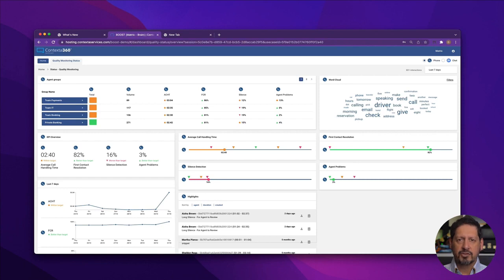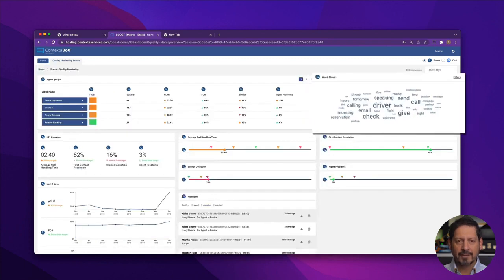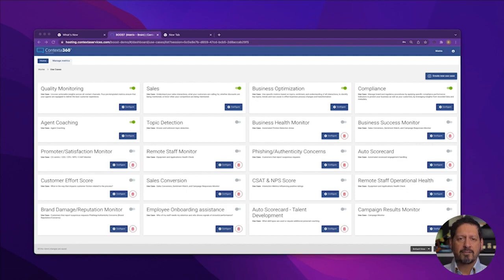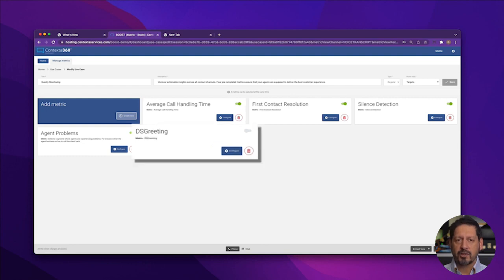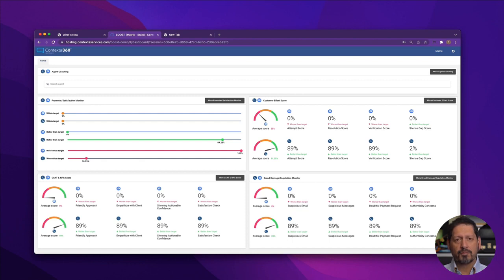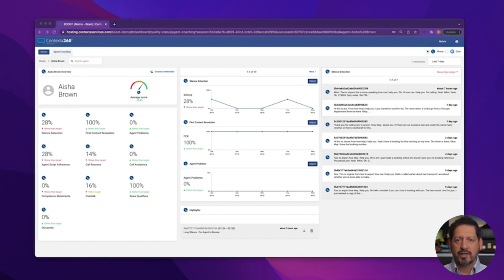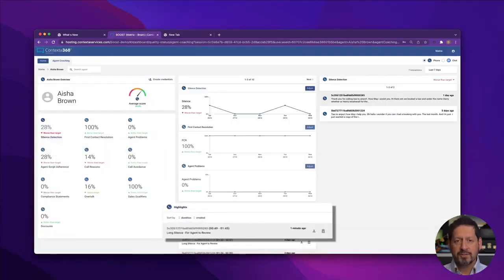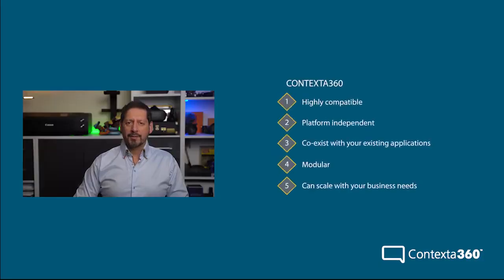C360 CORE Overview